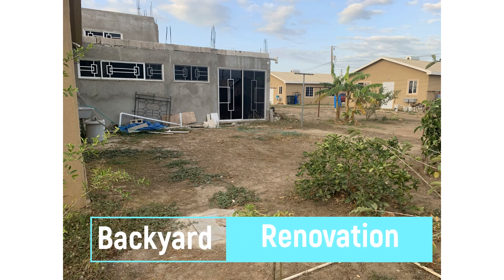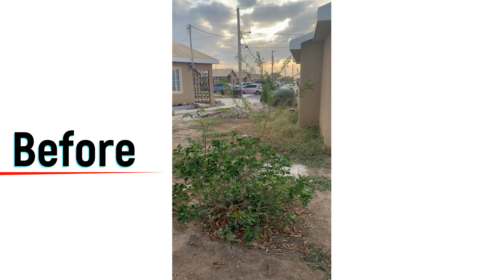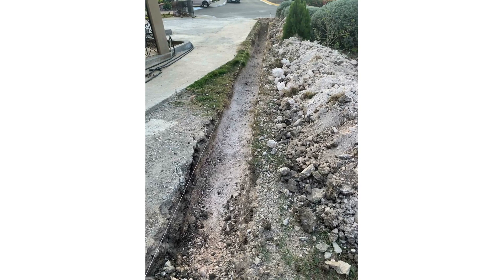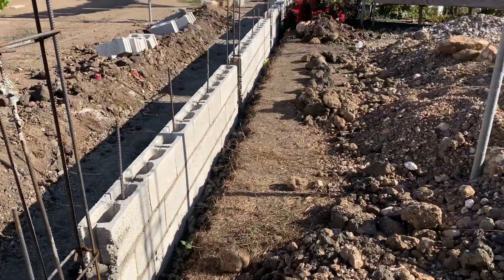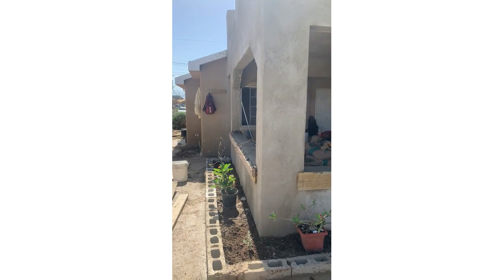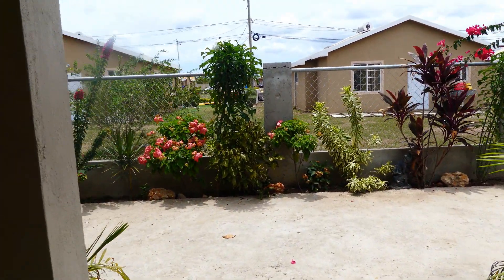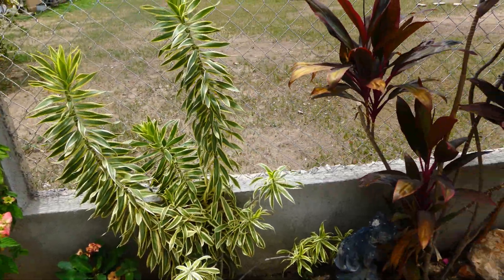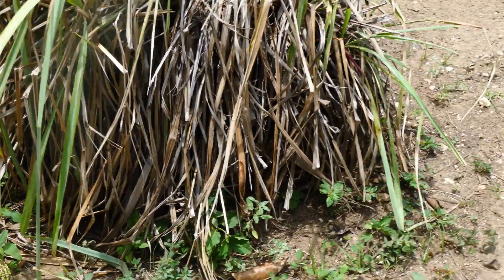Backyard Renovation| Building your own dream home in Jamaica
In this video I walk you through  my backyard Renovation as a part of building my dream house in Jamaica.